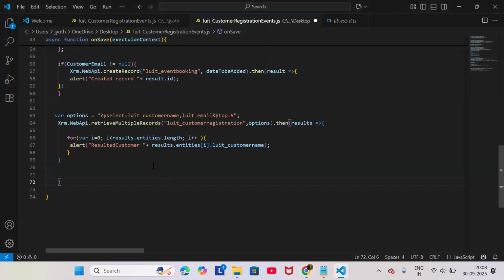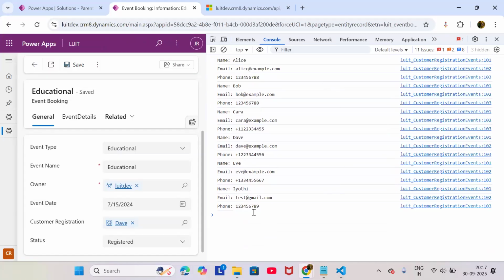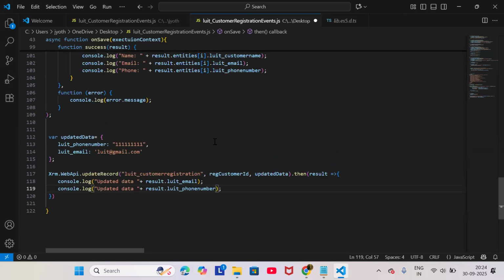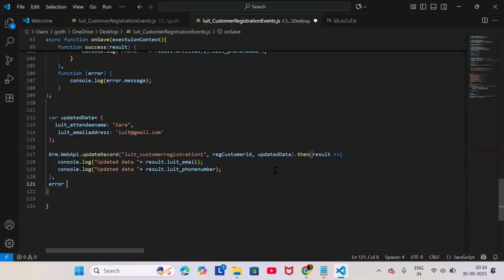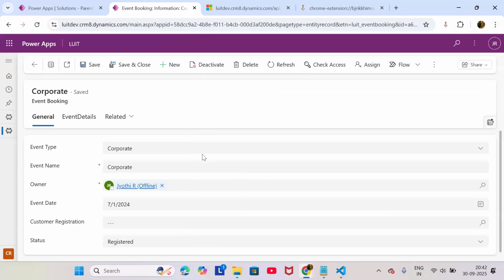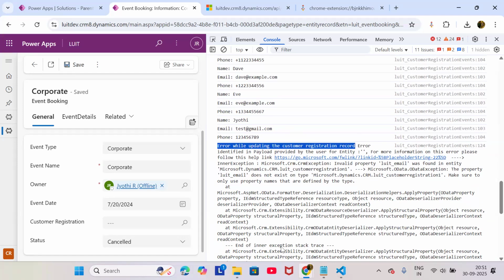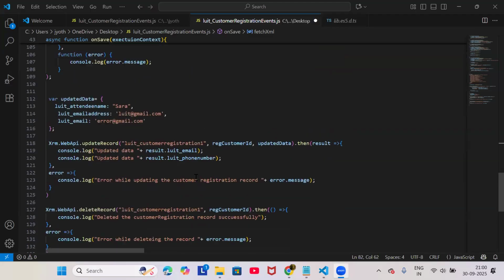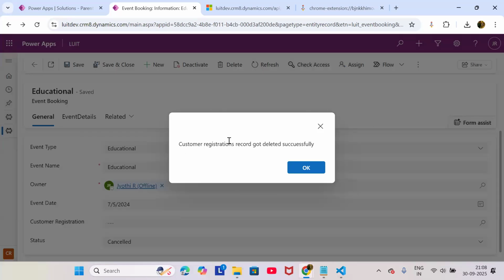Day 25 - Javascript -JavaScript in Ribbon Workbench & Modern Command Designer